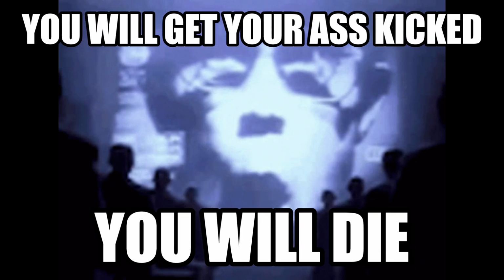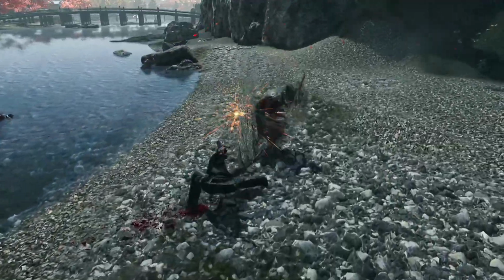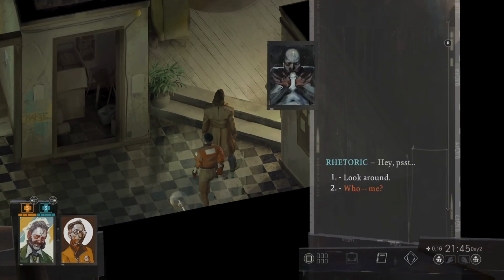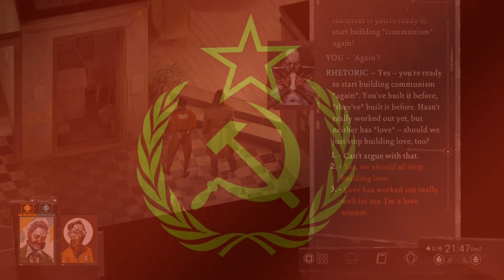Rise of The Ronin is GAME OF THE YEAR Material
Having been pleasantly surprised by Rise of The Ronin, I just had to cover it. A game that knows what it is and does a great job doing it.